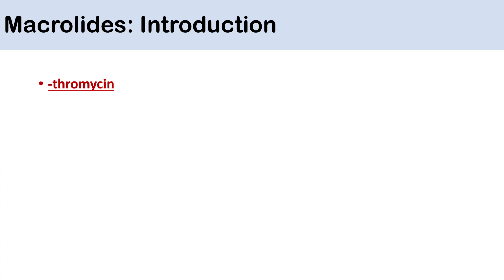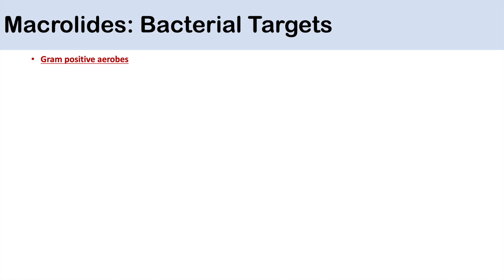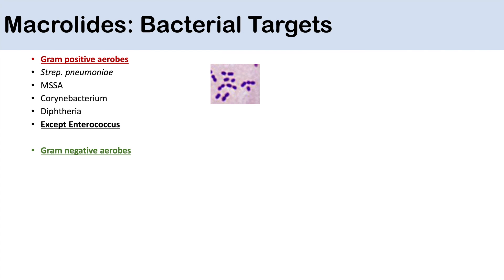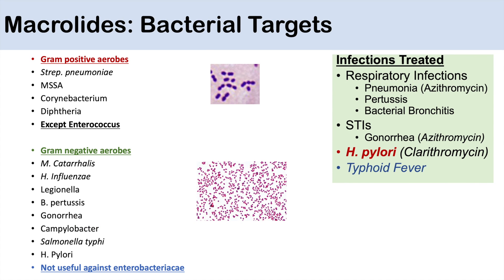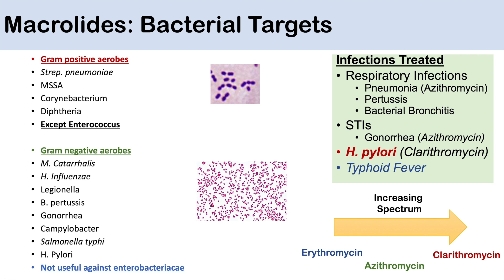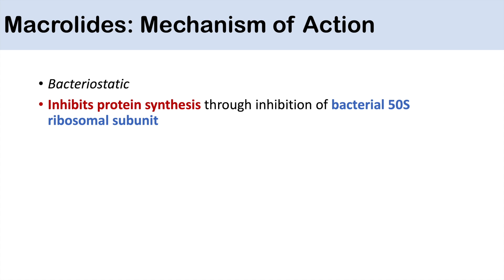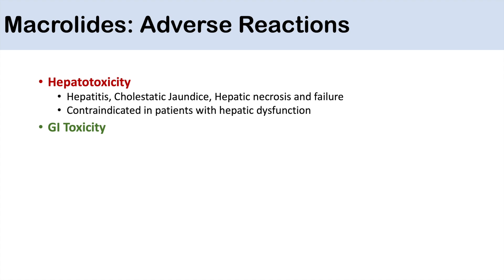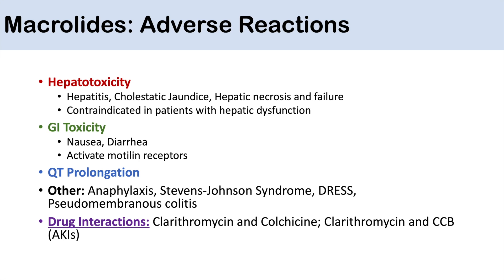Macrolides (Azithromycin, Erythromycin) | Bacterial Targets, Mechanism of Action, Adverse Effects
Lesson on the Macrolide antibiotics including erythromycin, azithromycin and clarithromycin. Macrolides are antibiotics that end in the suffix -thromycin. Macrolides have good activity against gram positive and gram negative aerobes and are bacteriostatic through their ability to inhibit protein synthesis. Macrolide use also comes with risk of various adverse effects including GI upset, QT prolongation and allergic reactions.

JJ

For books and more information on these topics

JJ